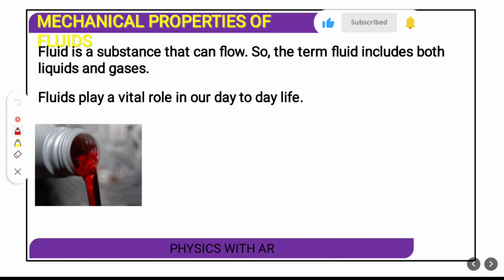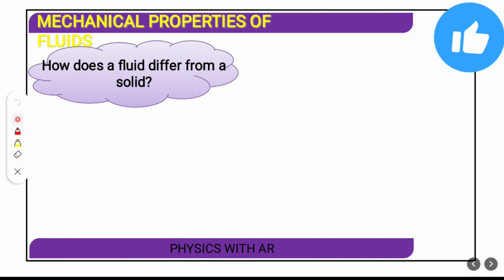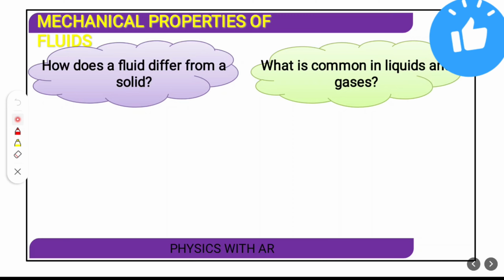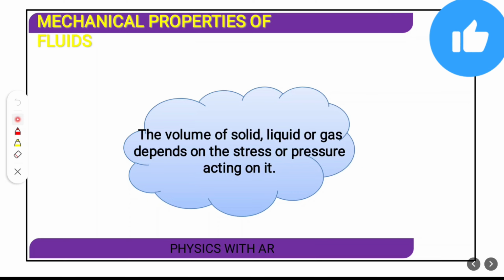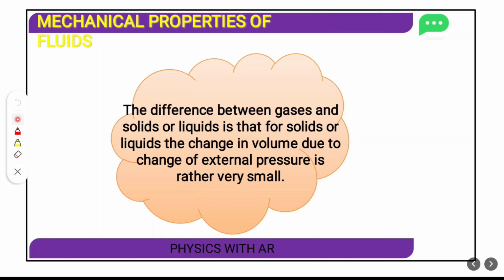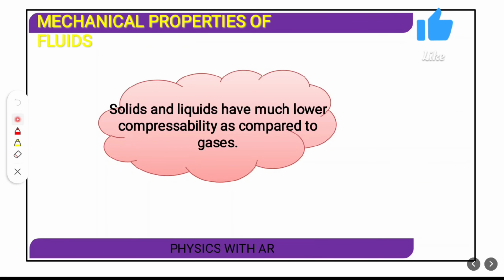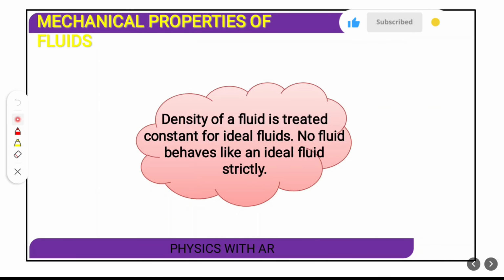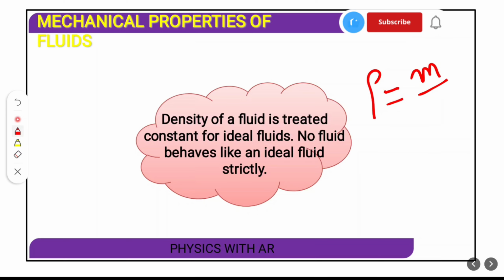Newtonian vs Non-Newtonian Fluids !! What's the Difference?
mechanical properties of fluids
physics, a fluid is a liquid, gas, or other material that may continuously move and deform (flow) under an applied shear stress, or external force. They have zero shear modulus, or, in simpler terms, are substances which cannot resist any shear force applied to them.
different types of fluid are: Ideal fluid, Real fluid, Newtonian fluid, Non-Newtonian fluid, Incompressible fluid, and Compressible fluid.